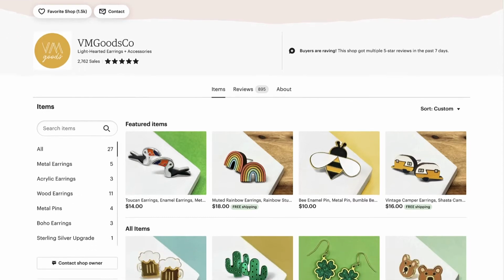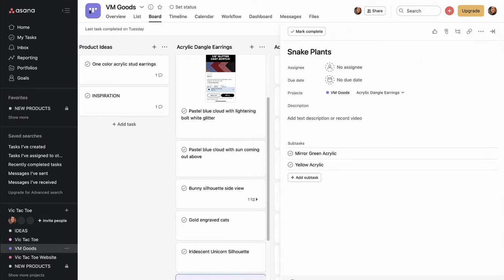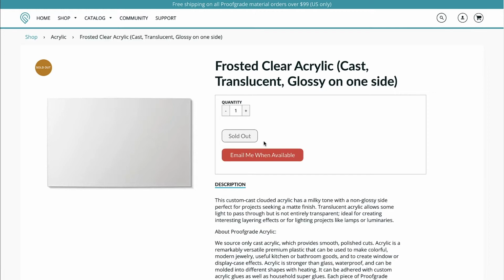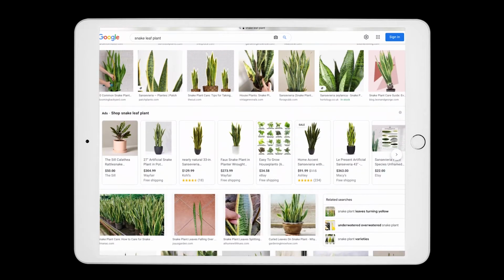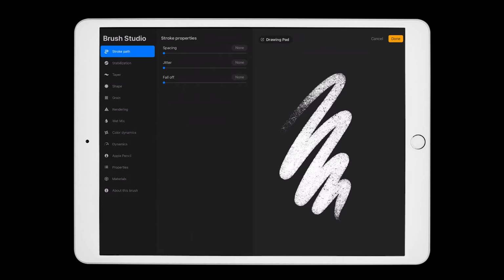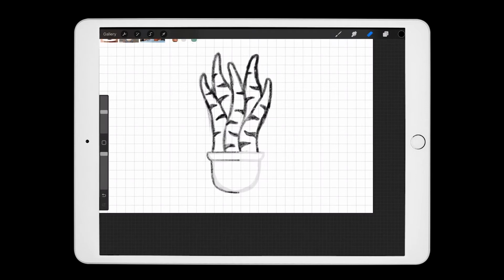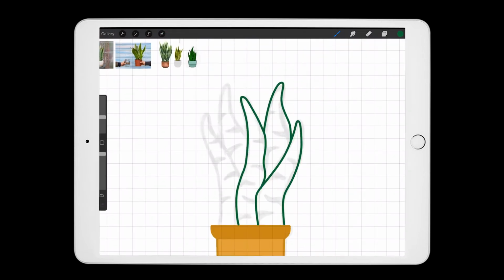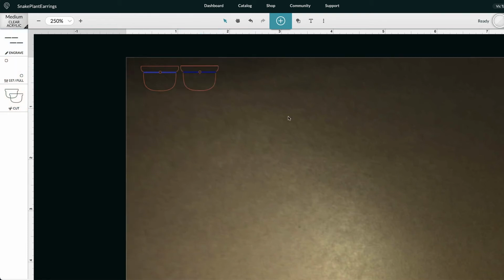How I Design Products For My Glowforge Business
I Make Glowforge Digital Downloads:

SUMMARY:
In this video I show how I design products to make on a Glowforge laser cutter!

MY PRODUCTS:
Digital Store